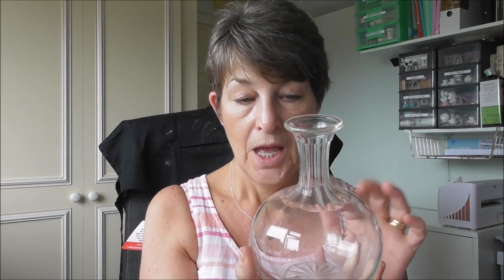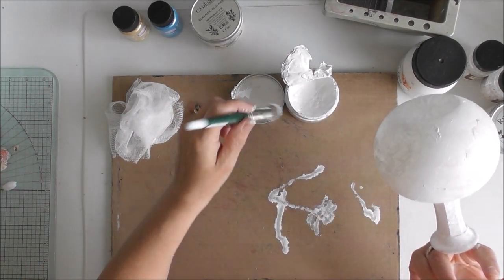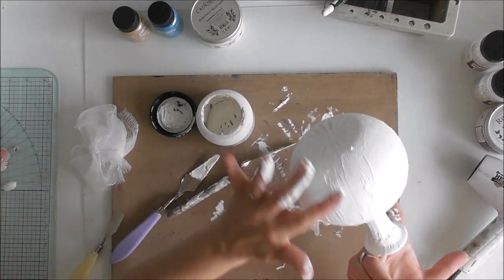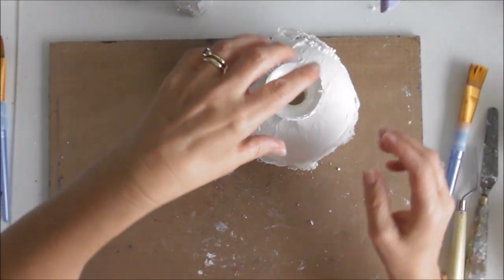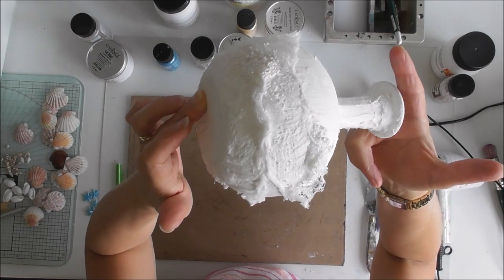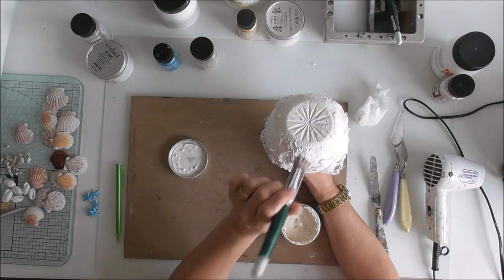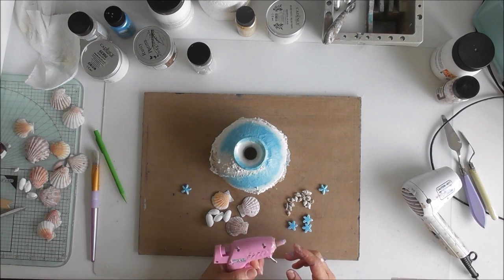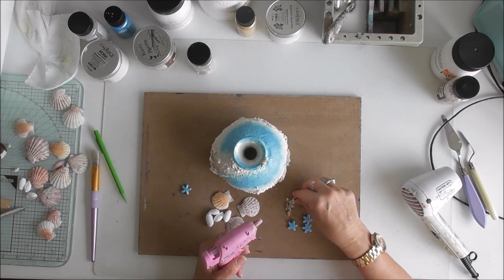Mixed Media Bottle - Sand and Sea Shells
Links to blog